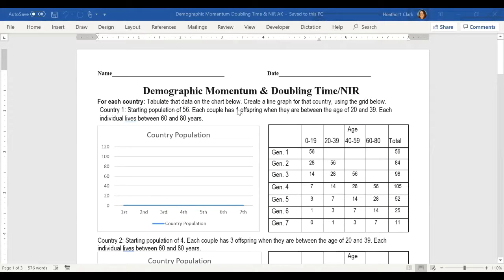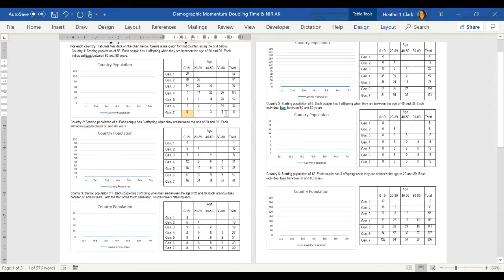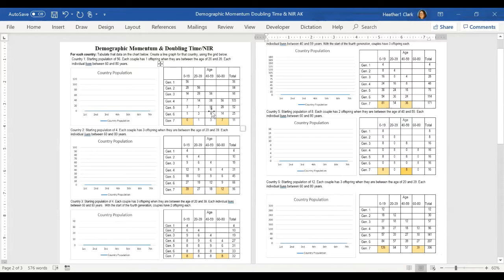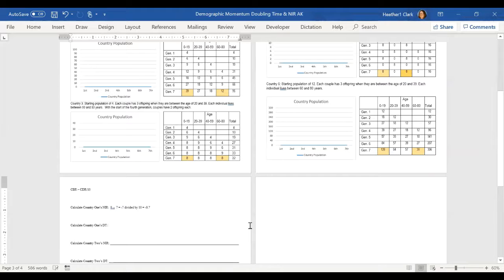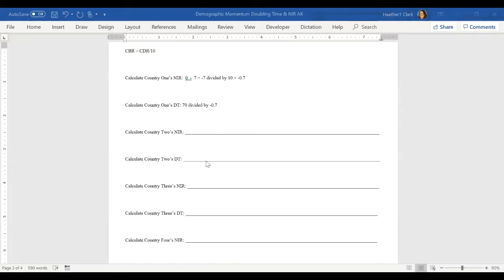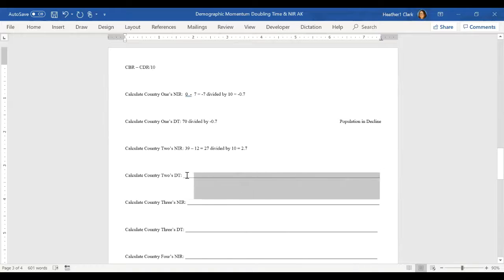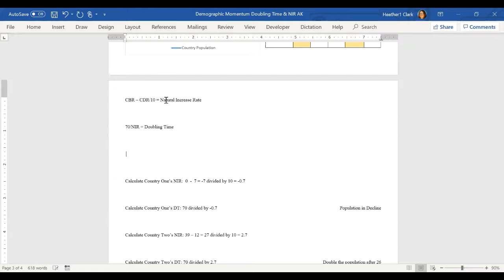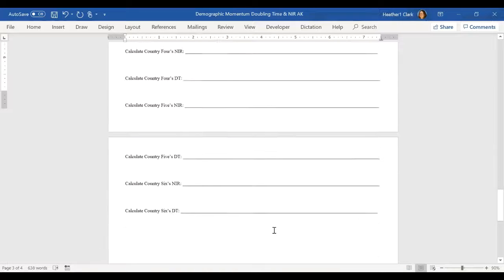How to Calculate NIR/DT in Demo Momentum Asgmt